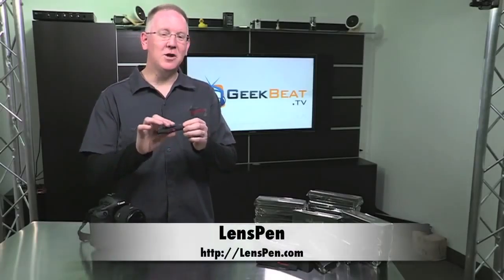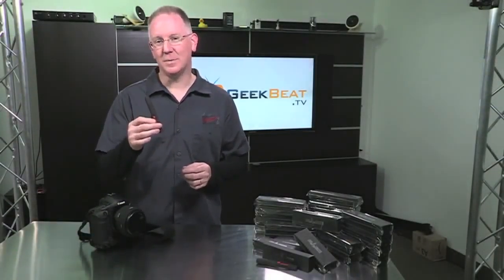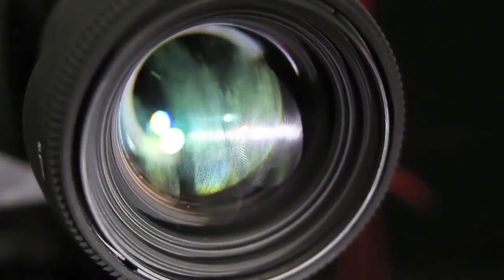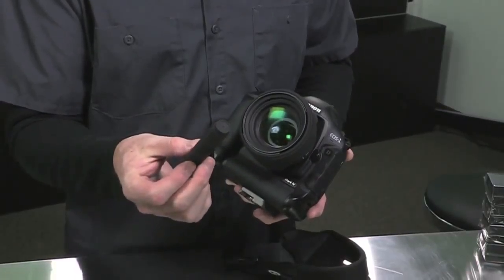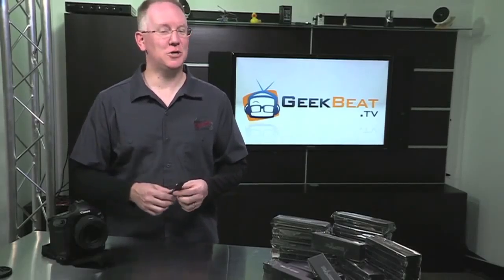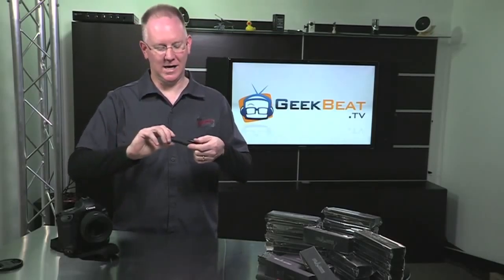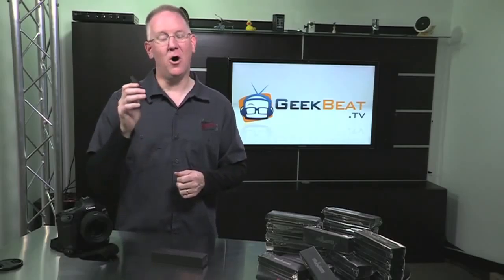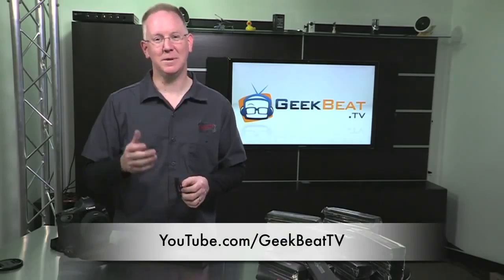Geek Beat Archives How To REALLY Clean Your Camera Lens